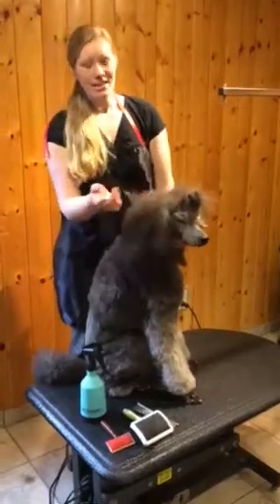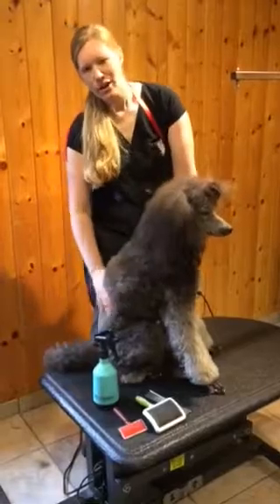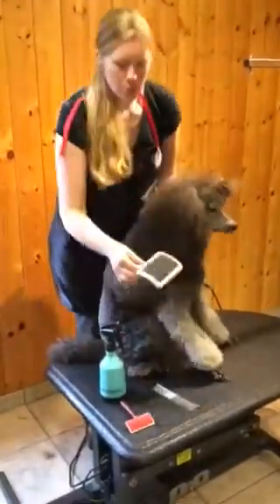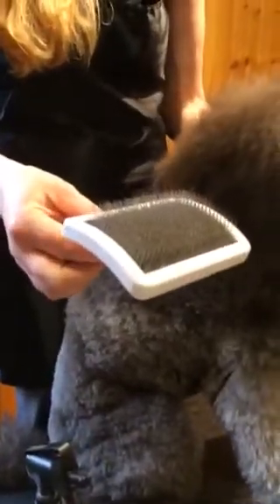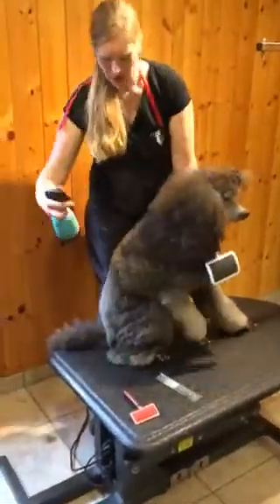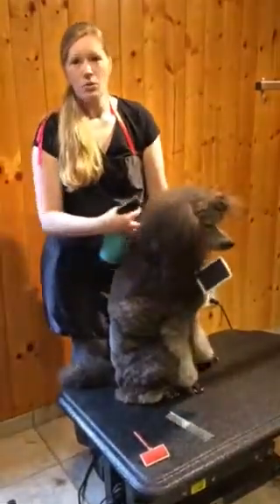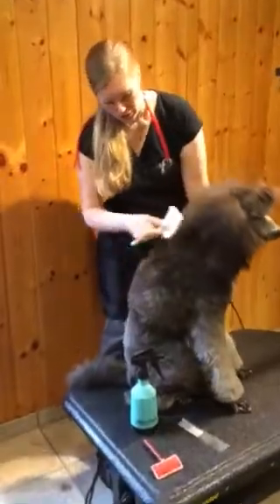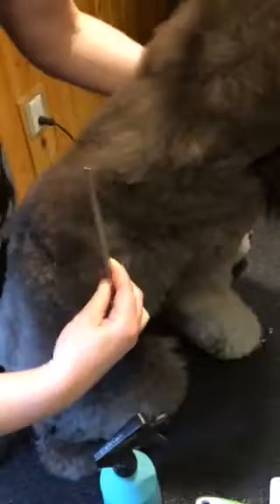How to brush a dog w/ long or heavy coat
Katrina, our grooming salon manager, is demonstrating how to properly brush out your dog's coat. This video is for dog's with a long or heavy coat. for more information.